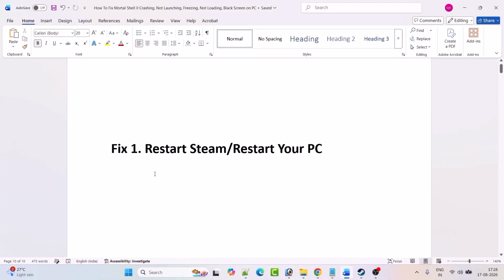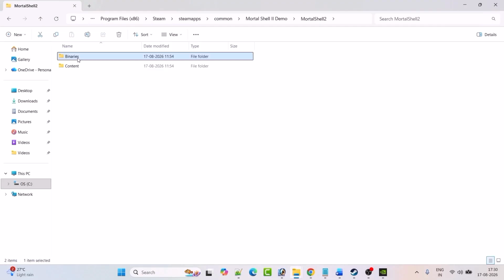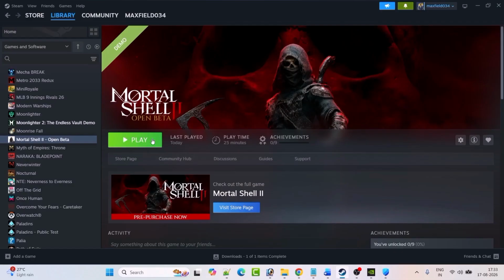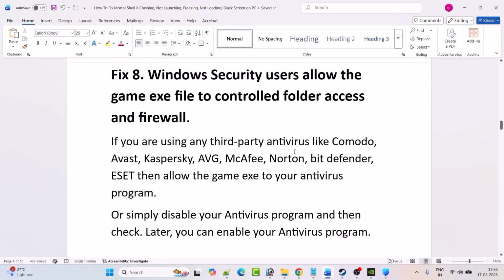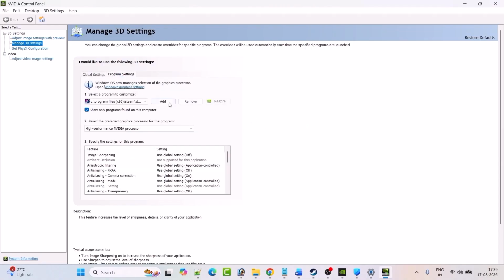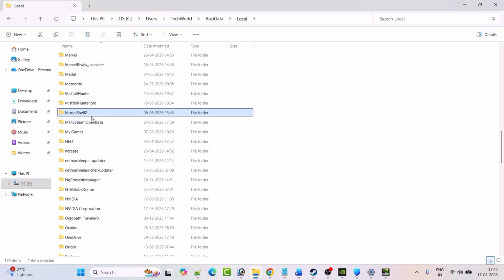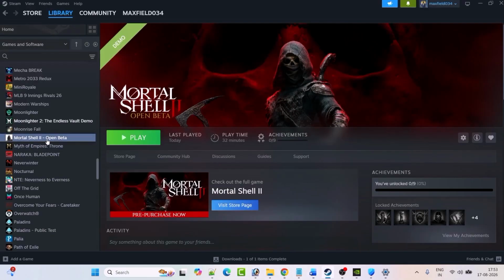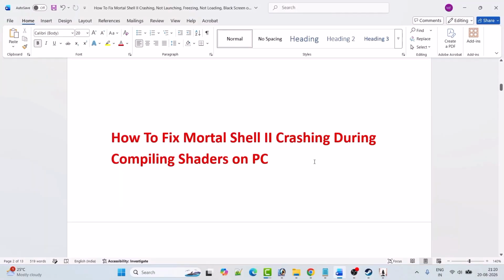How To Fix Mortal Shell II Crashing During Compiling Shaders on PC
How To Fix Mortal Shell II Crashing During Compiling Shaders on PC. How To Fix Mortal Shell II Crashes at Compiling Shaders on PC.

I Hope any one of the fixes mentioned in the video would help you to solve Mortal Shell II Crashing During Compiling Shaders on PC.